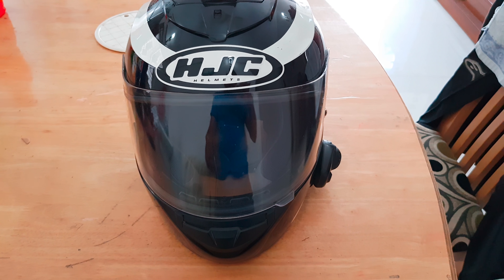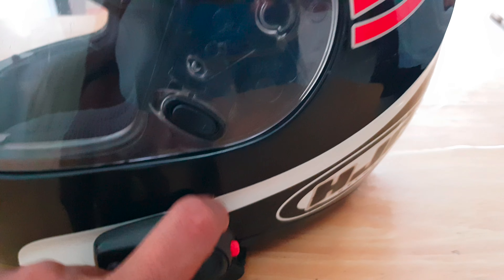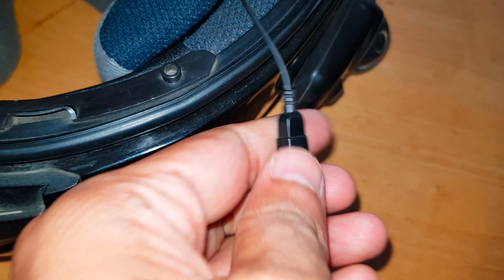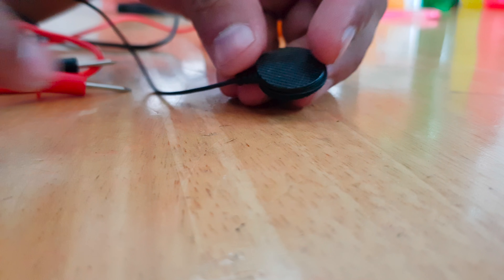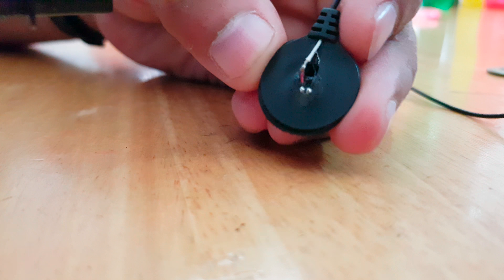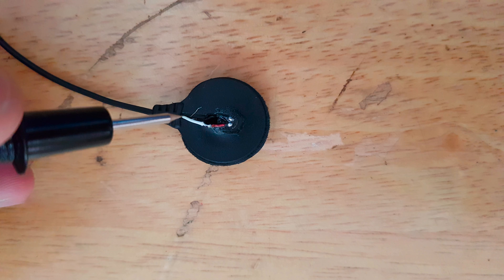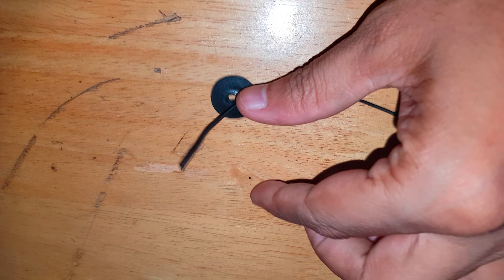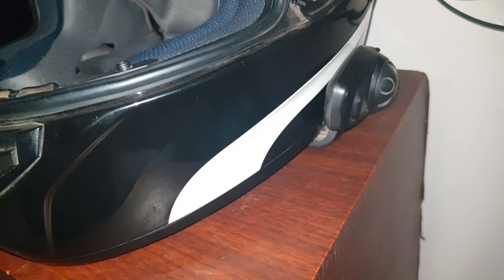SENA SMH5 | Repair Non working Microphone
sena mic replacement
sena mic repair
sena mic swap
sena microphone not working